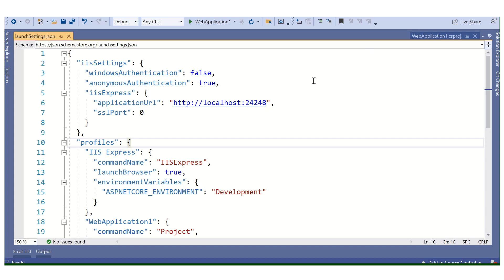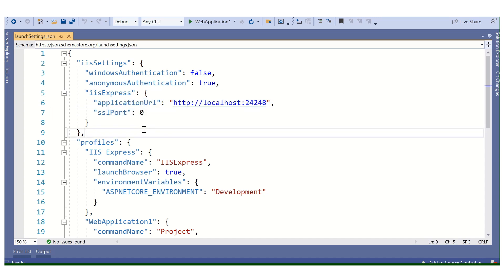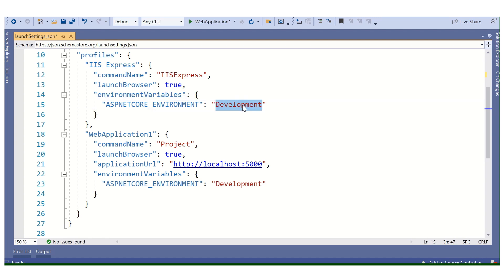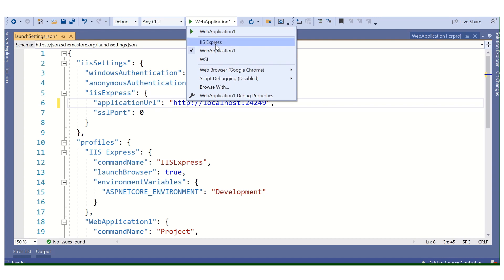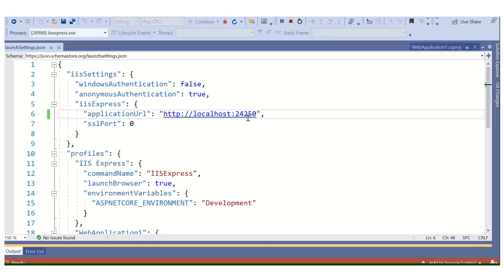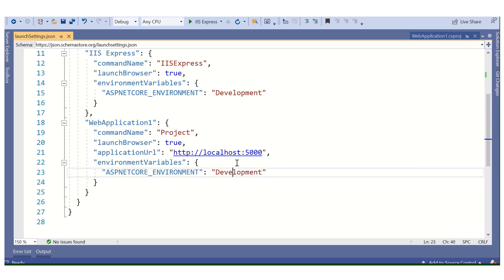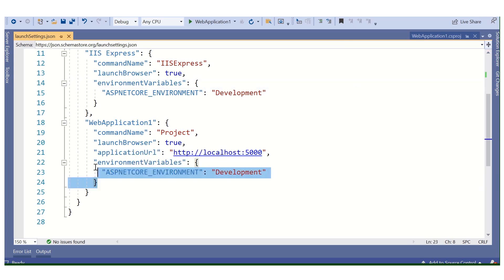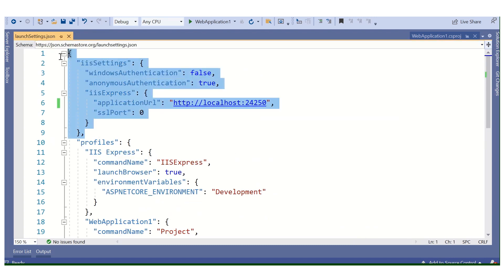launchsettings.json in Asp.Net Core | Asp.Net Core tutorial